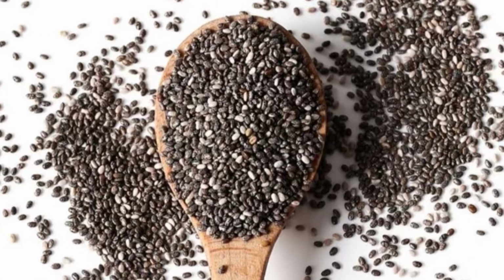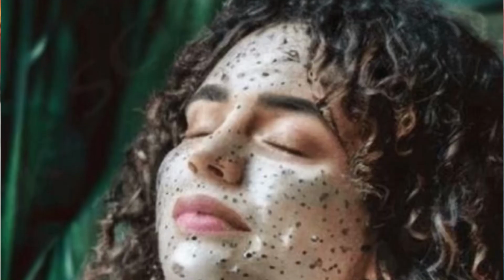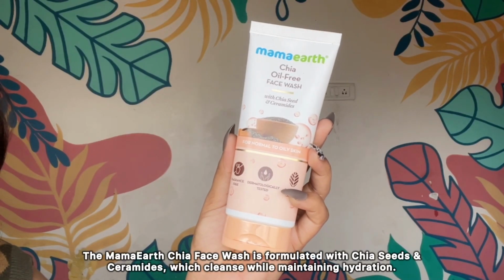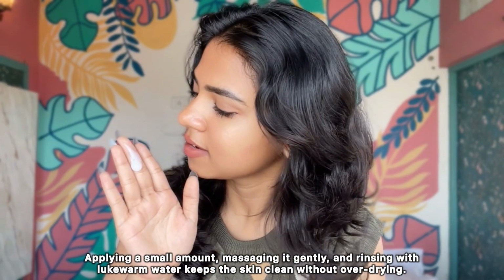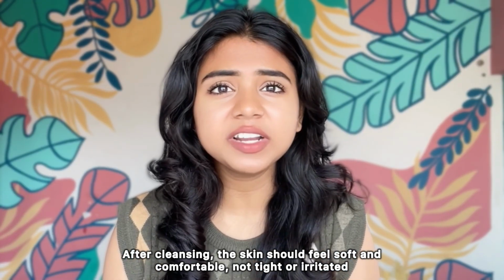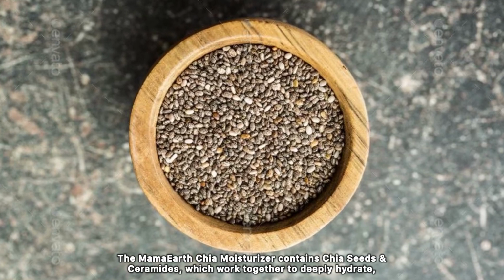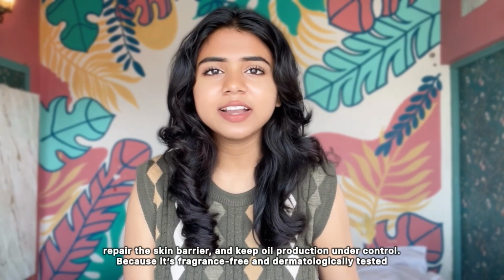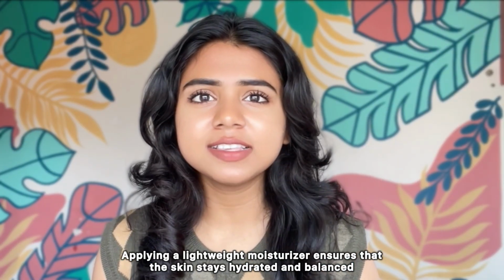Fix Your Skin Barrier | Barrier Repair Routine for Oily Skin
If your skin feels dry, tight, or irritated after cleansing—your skin barrier might be damaged. In this video, we’ll talk about how to repair your skin barrier with a simple 2-step routine that deeply hydrates while keeping excess oil in check.

This barrier repair routine is gentle, fragrance-free, and designed for normal to oily skin using powerful yet soothing ingredients like Chia Seeds and Ceramides.

Products Featured:
 • Mamaearth Chia Face Wash (cleanses without stripping)
 • Mamaearth Chia Moisturizer (hydrates + repairs barrier)

Remember: A healthy skin barrier = glowing, balanced skin.